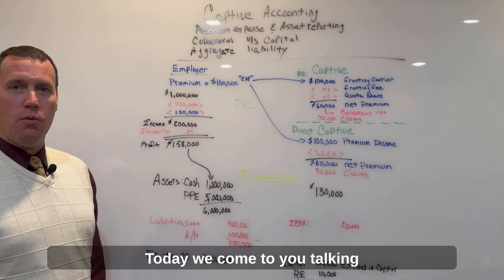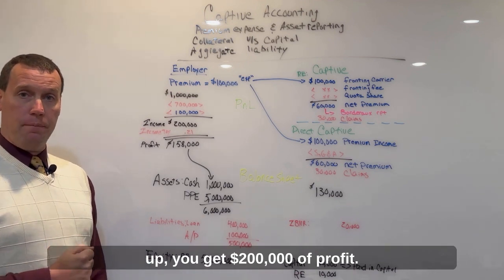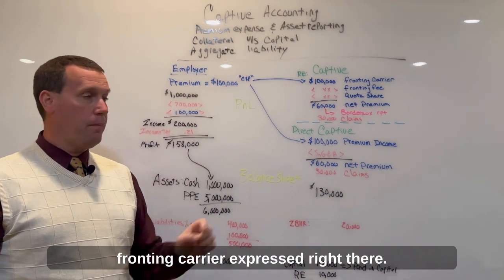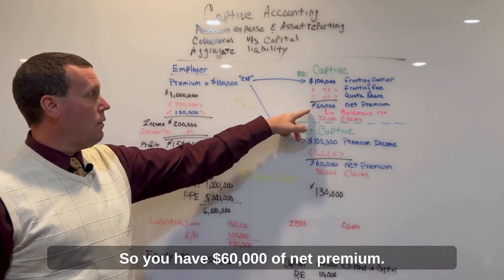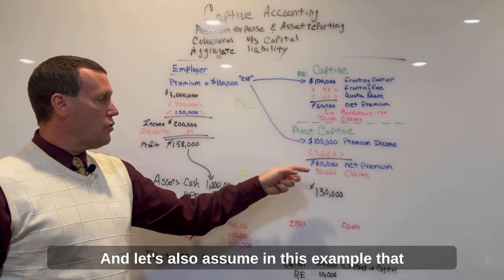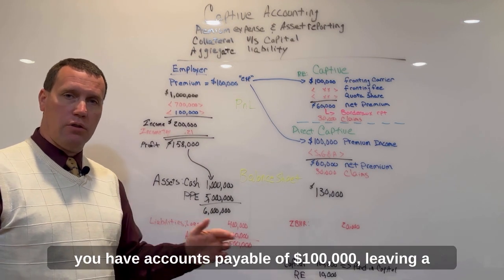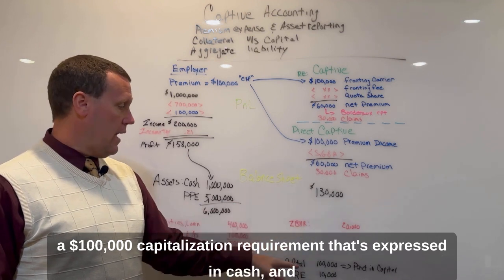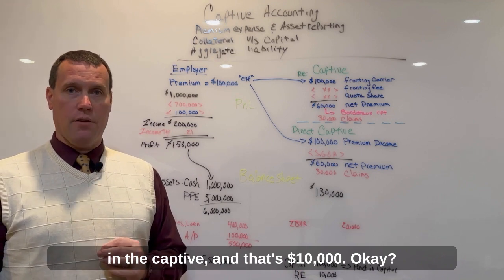Captive Accounting - Assets and Expenses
Whether a captive is a reinsurance (fronted) or a direct writer, the premium the insured (employer) pays is usually a qualified business expense.

On the other hand, there are differences between how a reinsurance and direct writer captive report the corresponding asset.

With a fronted captive, the fronting carrier usually holds the premium payment and by way of the bordereau report, the captive reports the asset as a current asset. A direct writer generally holds the premium it receives from the insured, and therefore, the premium payment asset is cash on the balance sheet.

What was your biggest takeaway from this video?